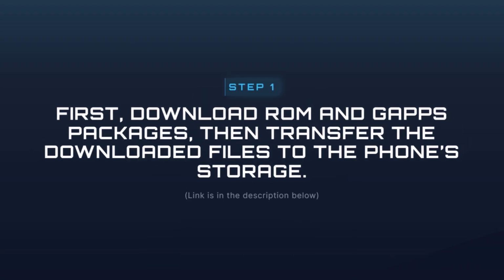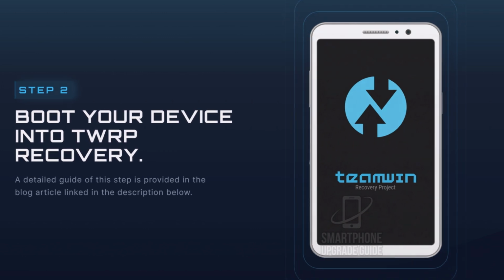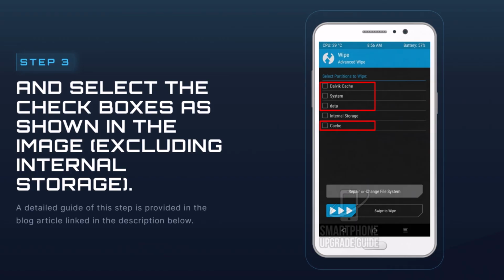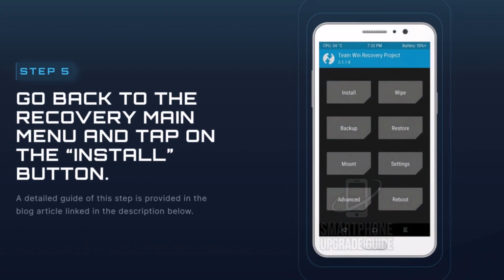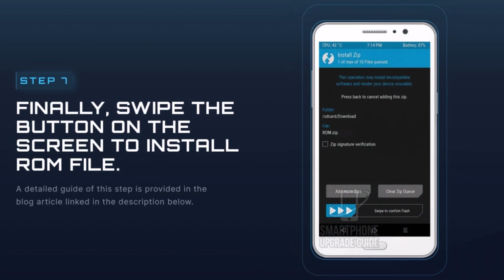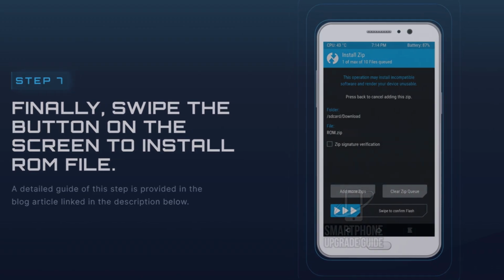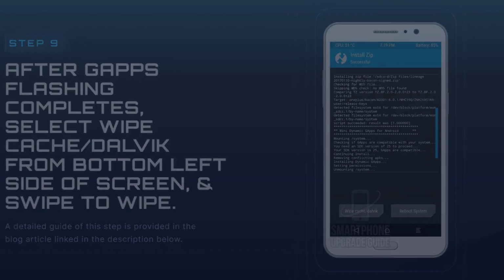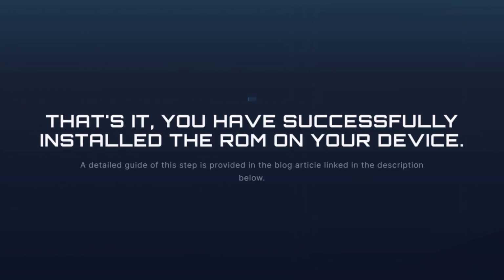Install Android 15 on Xiaomi 12 Pro (LineageOS 22) - How to Guide!